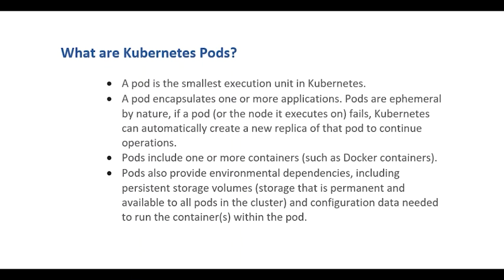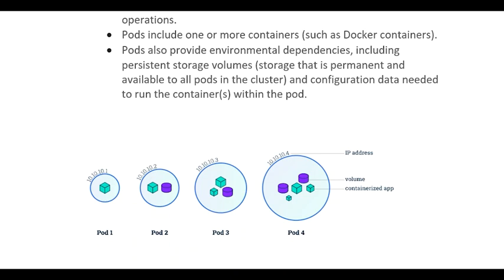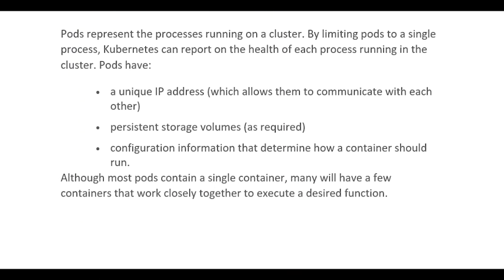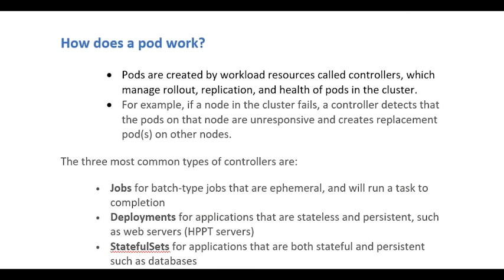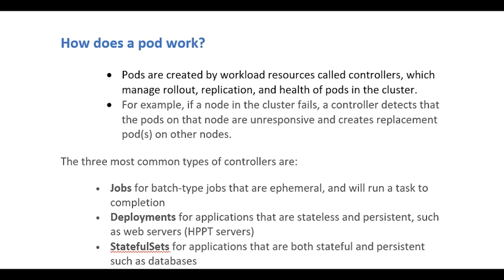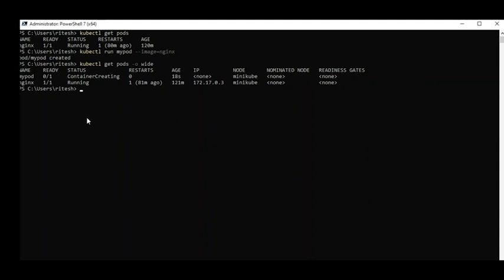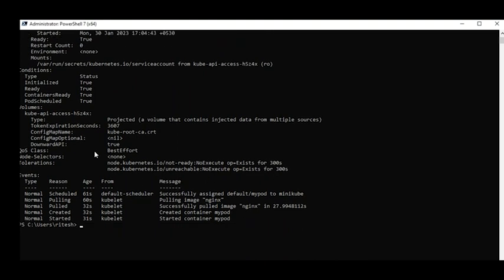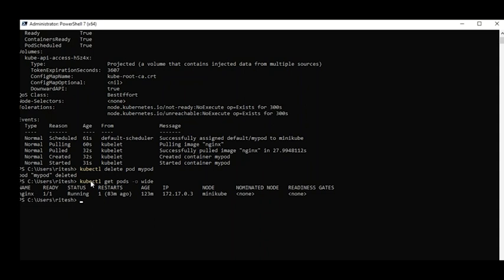6. Kubernetes -Pods | DevOps Services Provider | MoogleLabs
In this video, I have covered Kubernetes -Pods Overview
About MoogleLabs -